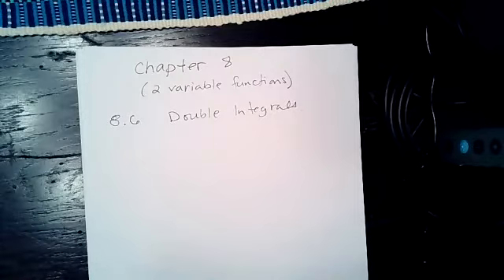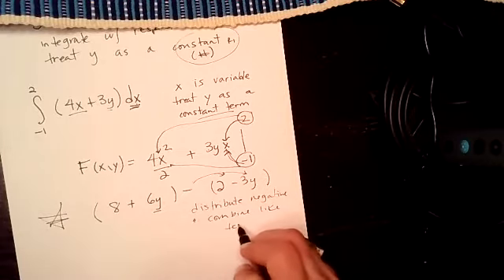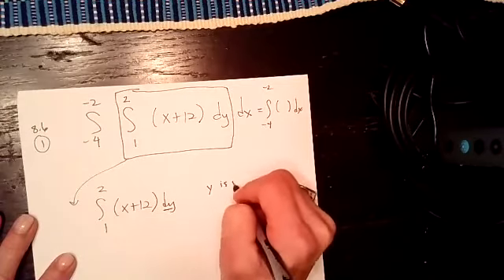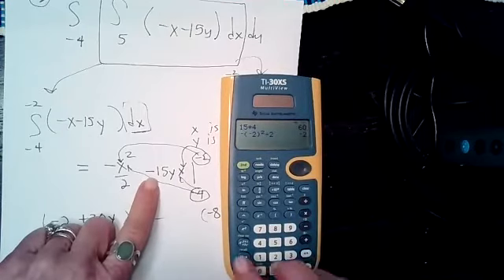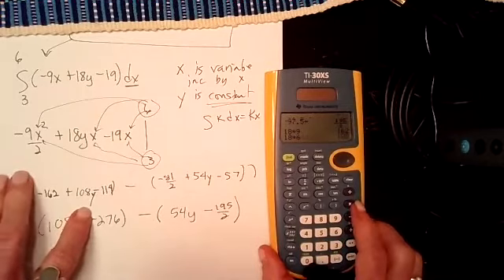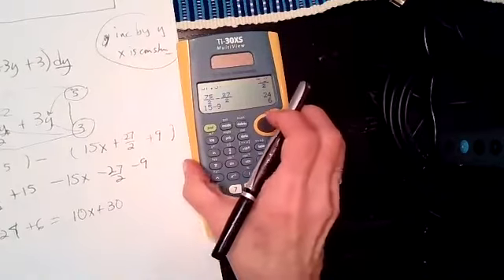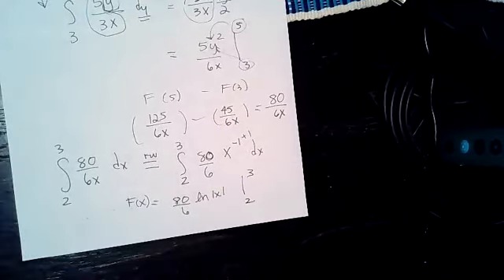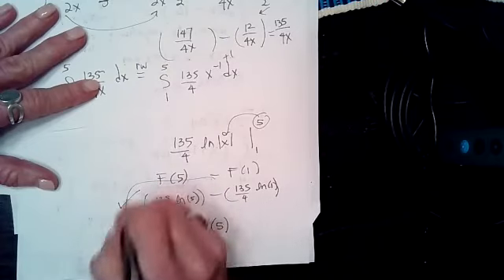M268 8 6 Double Integral Lecture video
There is a mistake on problem number 2.
See notes posted above video